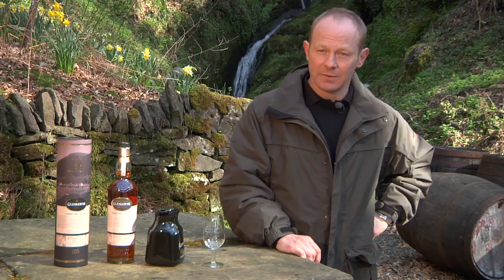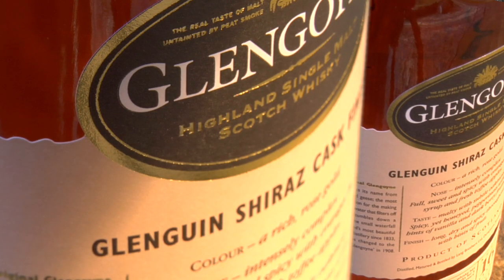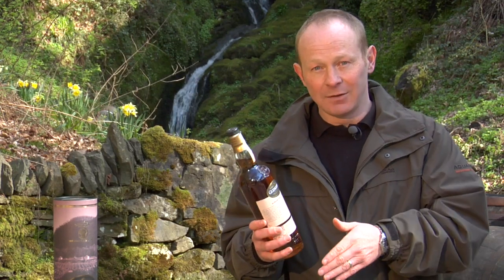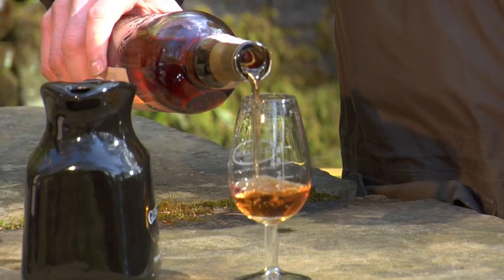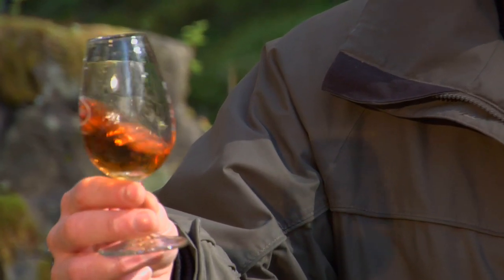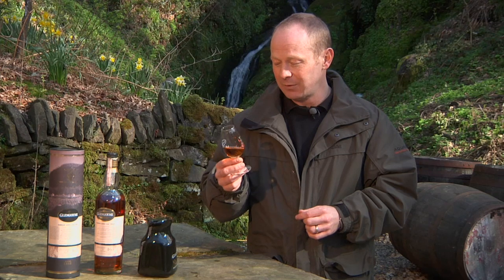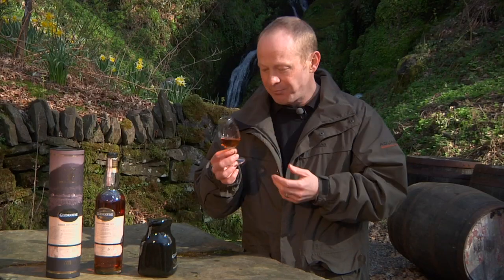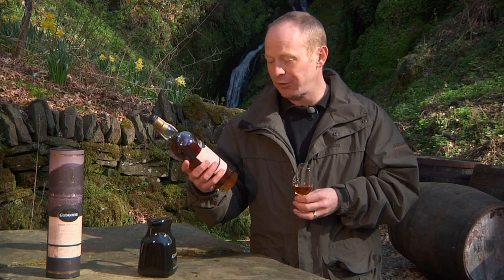Glengoyne - Glenguin Shiraz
If you like what you are seeing on the channel we would love to get out and kick video production into full gear. You can help by becoming a sponsor for $5 per month. Check out the benefits by clicking on the Robbie Hughes, Glengoyne Master Blender, talks about this expression from the grounds of Glengoyne distillery.